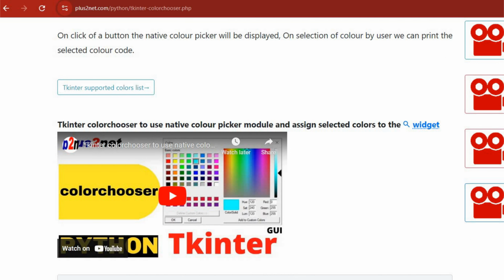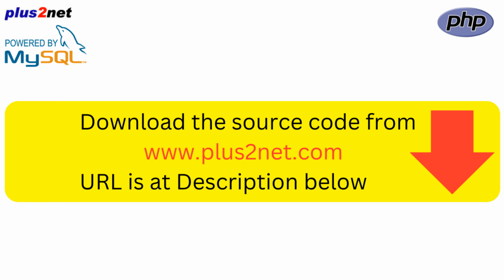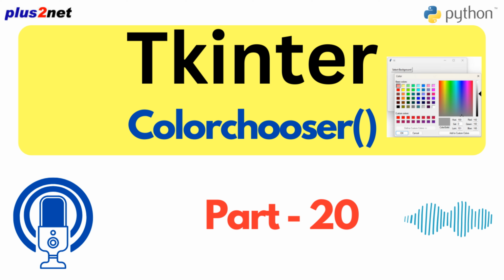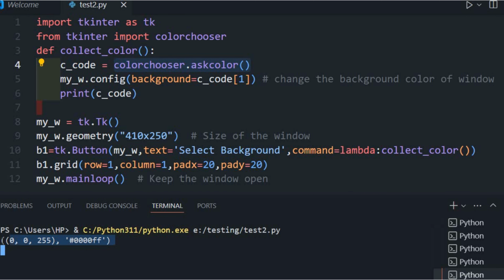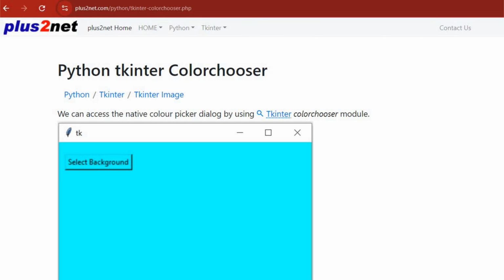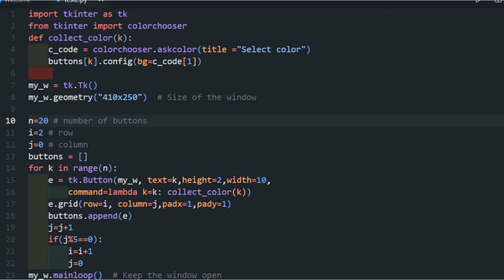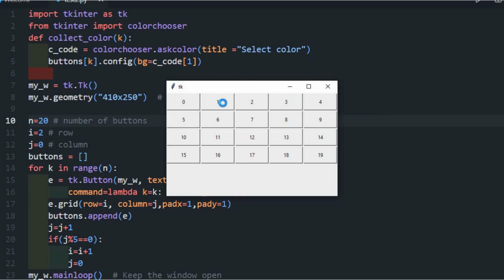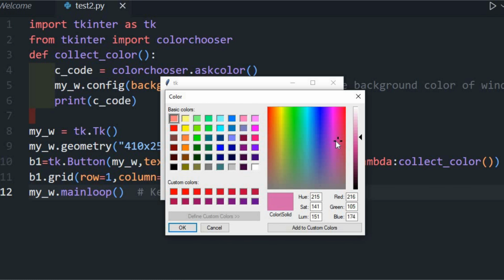Using Tkinter ColorChooser for Color Selection in Python GUIs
In this podcast, discover how to use Tkinter’s colorchooser module in Python to add color selection dialogs to your GUI applications. Learn how to integrate a user-friendly color picker and utilize the selected colors for customizing your application's appearance and functionality.